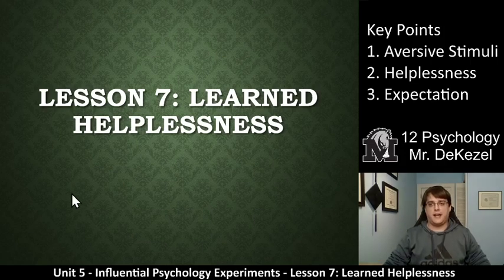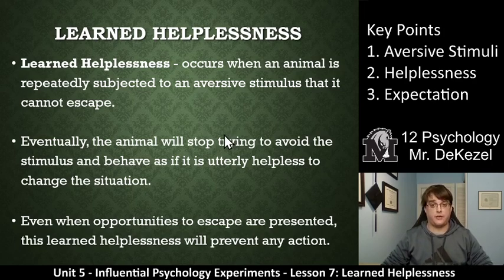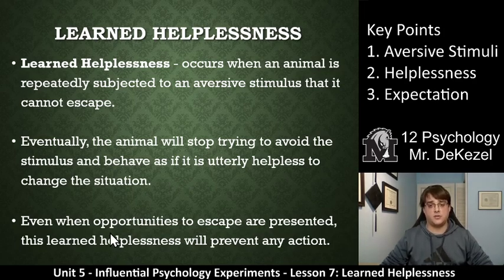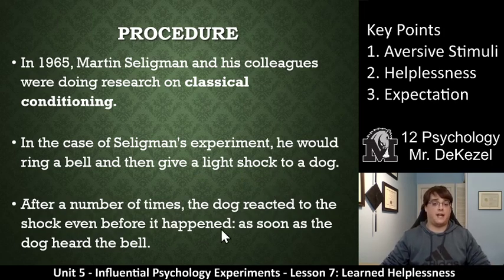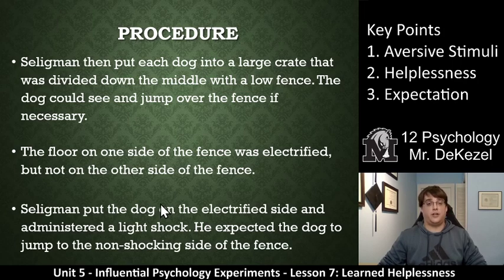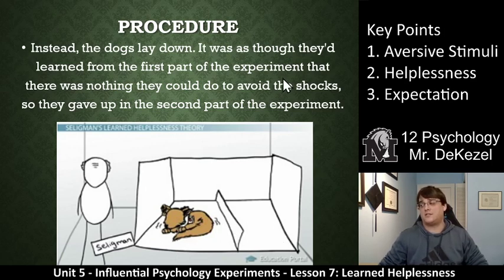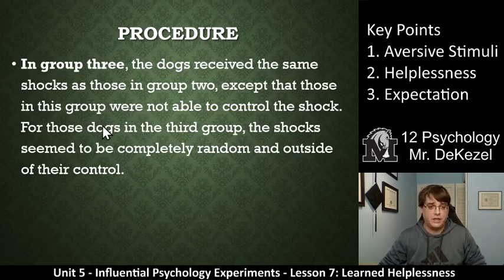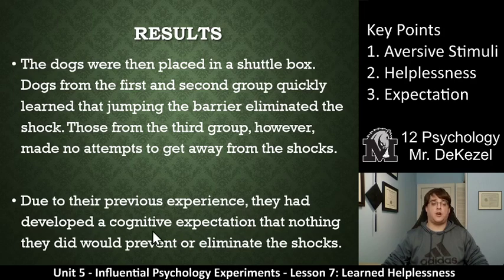Lesson 7 - Learned Helplessness - Influential Experiments